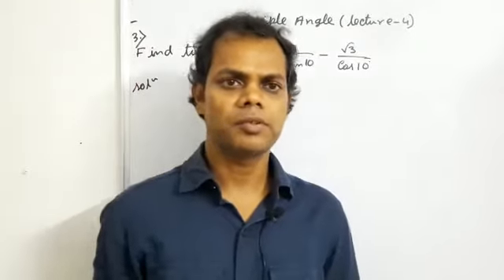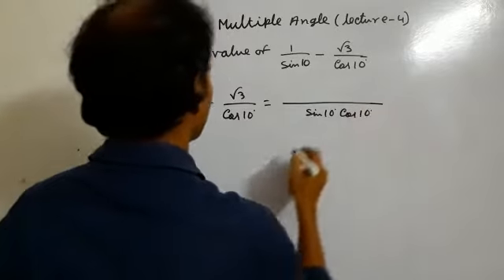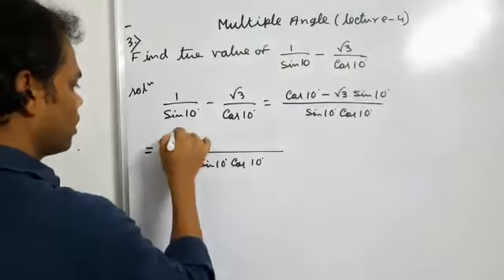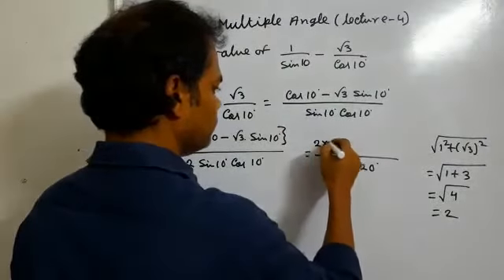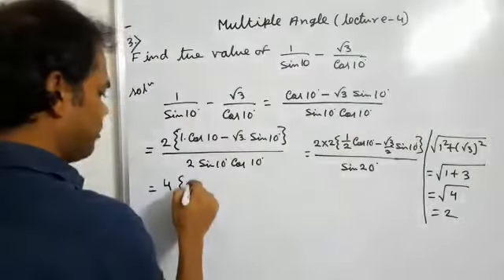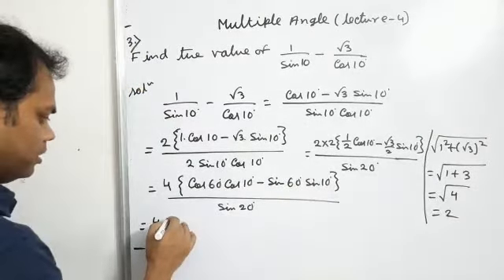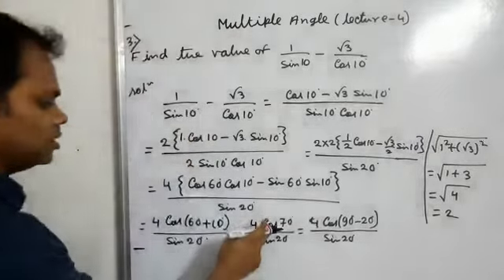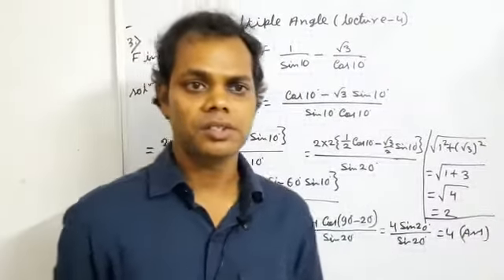Multiple Angles - Lecture 4